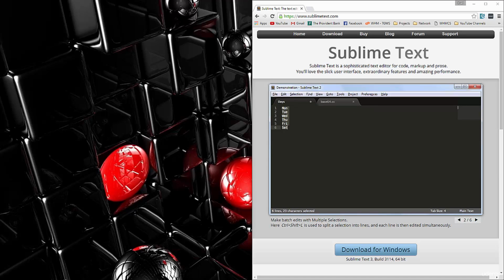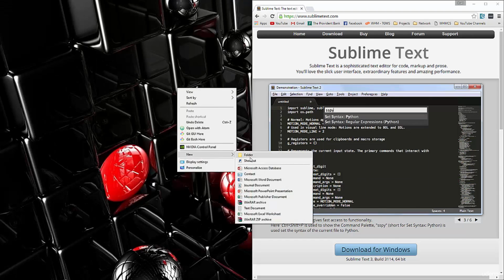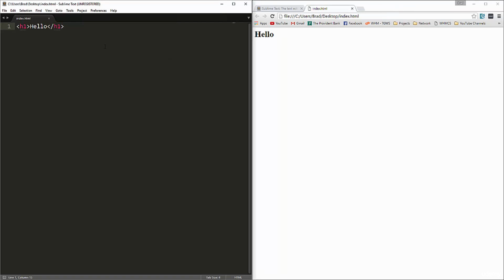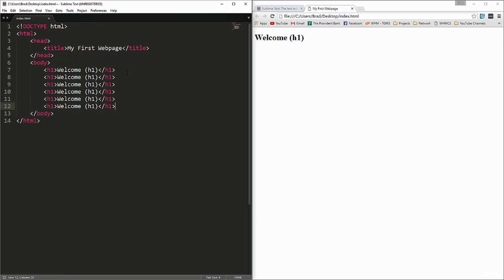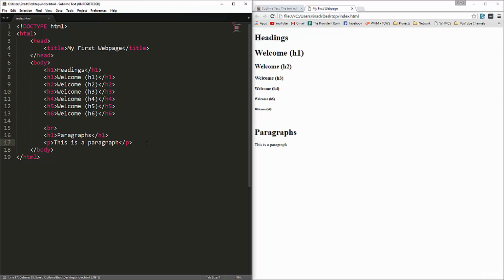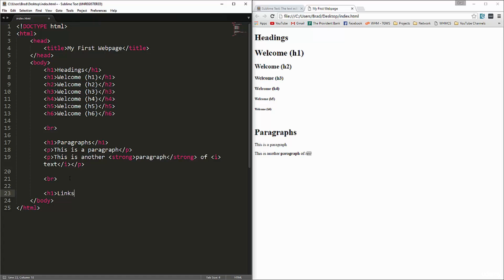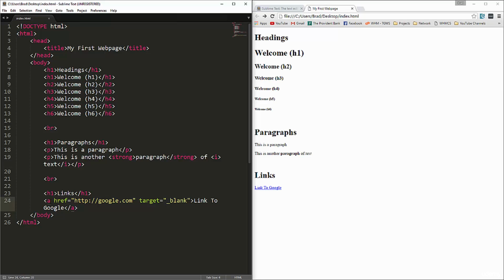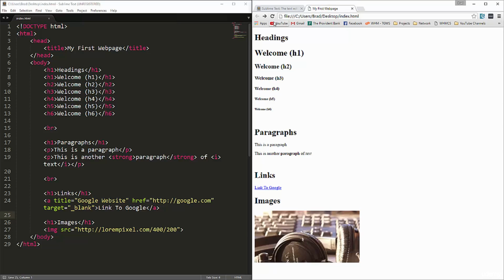Basic Elements Document Setup Project Basic Elements